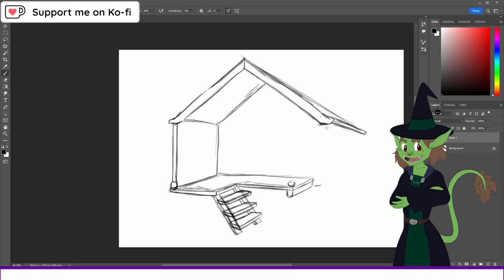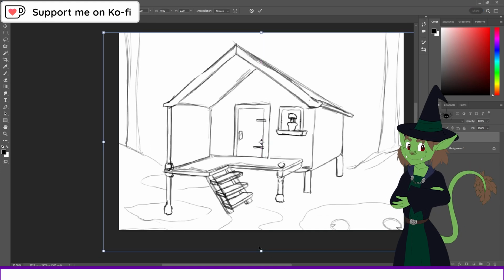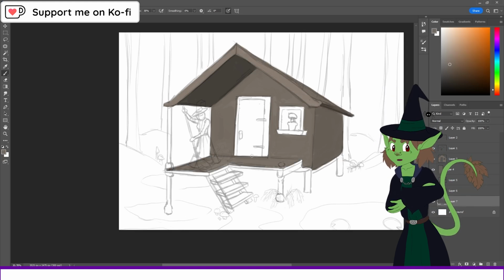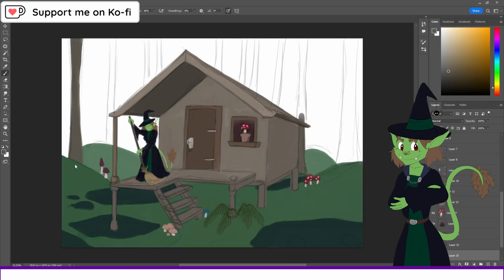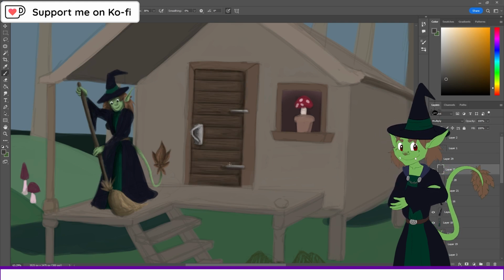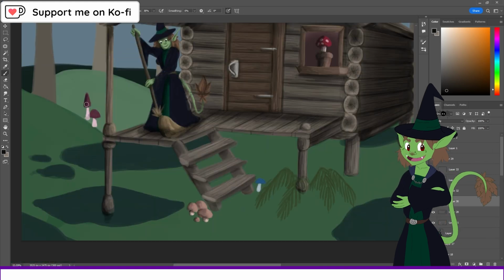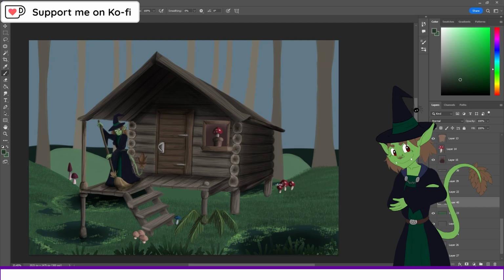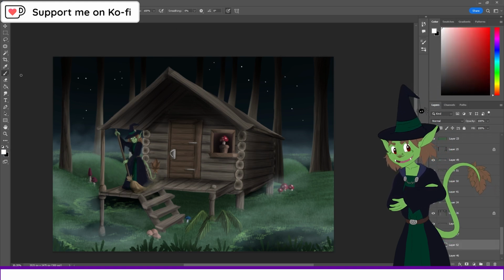Spooky Month Day 30: Witch Spring Cleaning // Photoshop Speedpaint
We're almost at the end of Spooky Month and today's theme is Witch Spring Cleaning. So I've painted Cal in her witch outfit sweeping some dust from the front porch of her witch hut. I gotta say, I rather like the swamp stilt house aesthetic. What do you think?

If you want to support my art, you can buy be a coffee